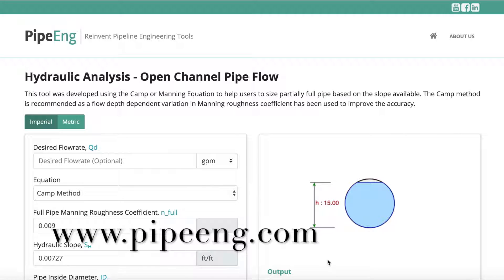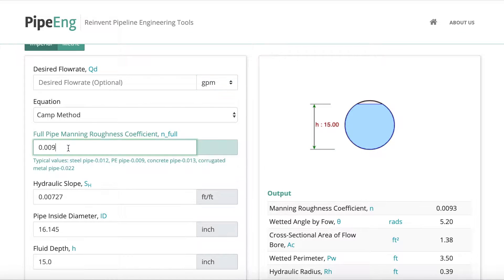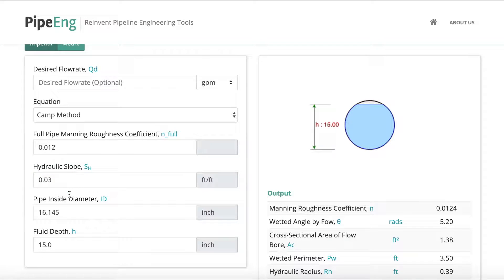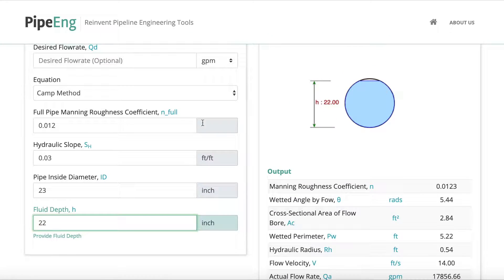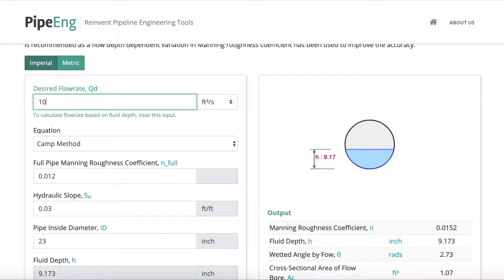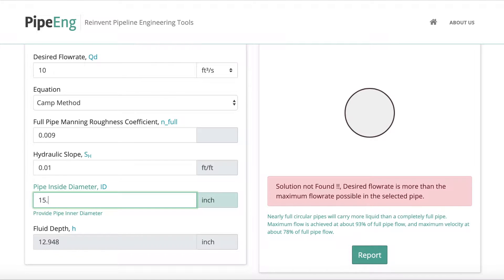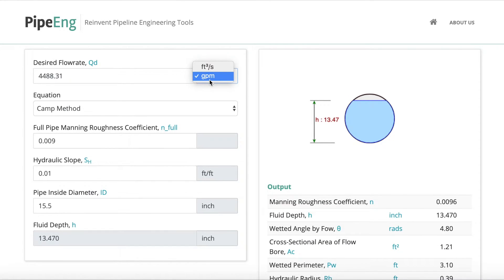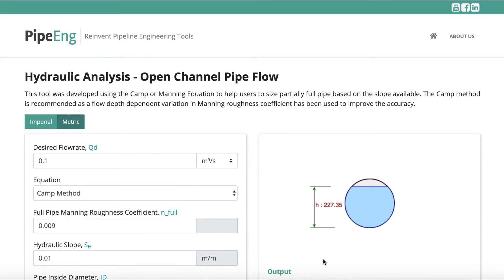Open Channel Pipe Hydraulic Analysis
A tutorial video for PipeEng.com users to better use the online tool developed for the open channel pipe hydraulic analysis.